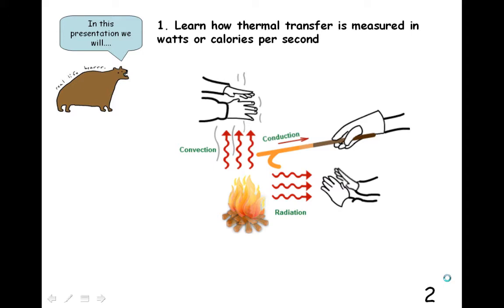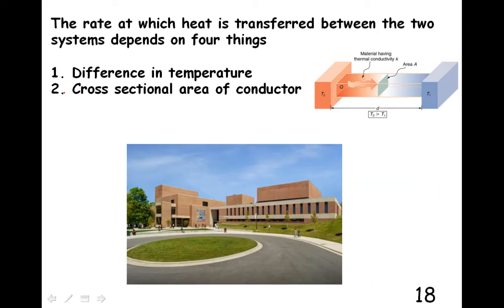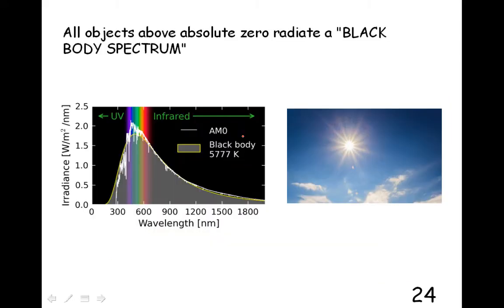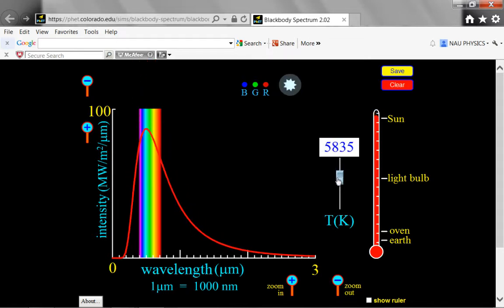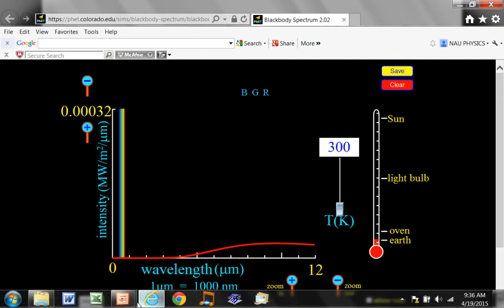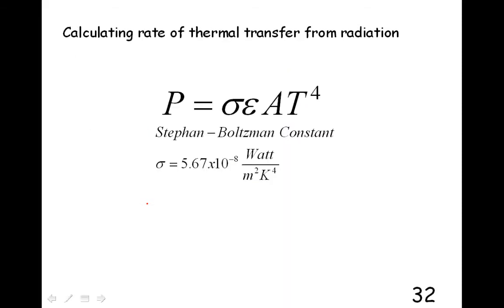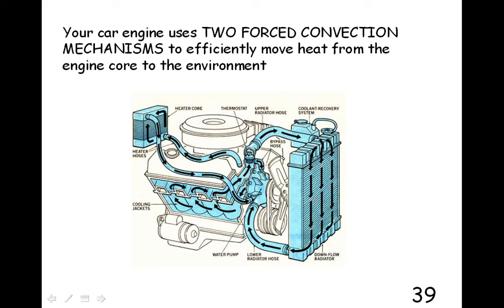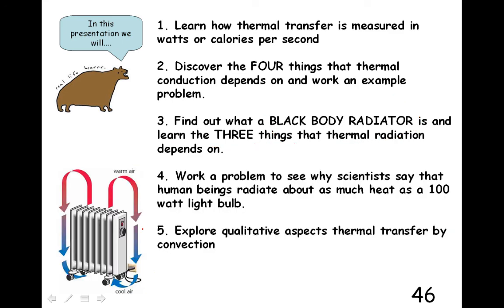L35 Thermal Transfer